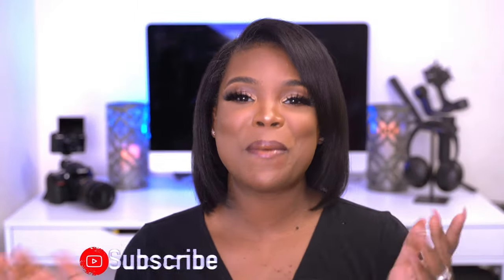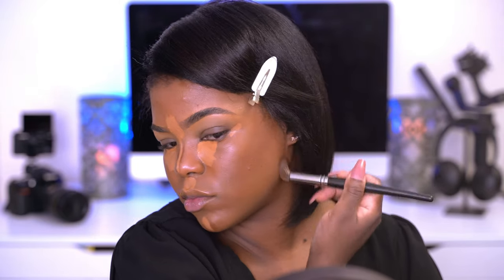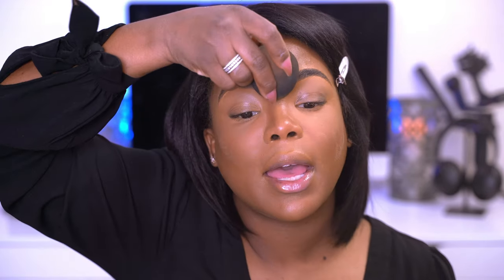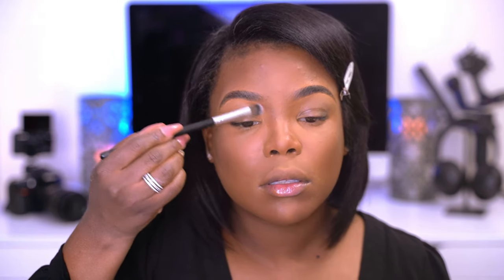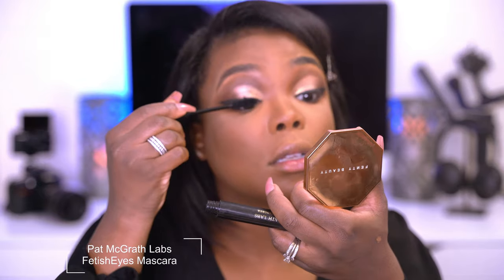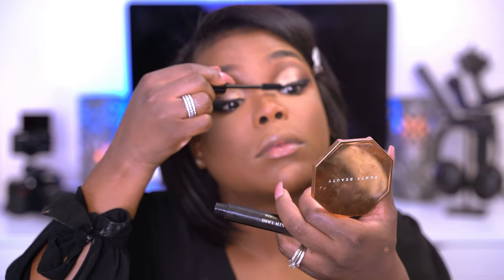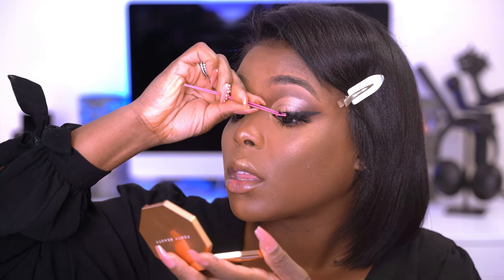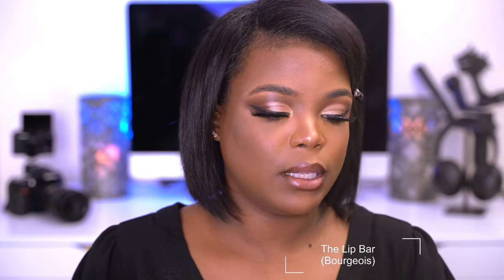FULL FACE NEUTRAL CUT CREASE BLACK OWNED MAKEUP BRANDS | BOMB | THE TESSA STEWART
Hello, Beautiful Humans!!! Today, I'll be doing a full face neutral cut crease using black owned makeup brands.  I'm so excited to share some of my favorite black owned makeup brands with you. Let me know your favs in the comment section down below! If you're a black entrepreneur list your beauty products below as well.

Products Used:

FACE
Juvia's Place I Am Magic Foundation - Gabon (mixed with #12 concealer)
BLK/OPL (black opal) True Color Foundation Stick - Suede Mocha
BLK/OPL (black opal) True Color Flawless Concealer - Honey
Beauty Bakerie Flour Setting Powder - Cassava
Beauty Bakerie Flour Setting Powder - Plantain
Fenty Beauty Sun Stalk'r Instant Warmth Bronzer- Coco naughty

EYES
Juvia's Place The Warrior II Palette
Juvia's Plqce The Nudes Palette
Danessa Myricks ColorFix 24hr Cream Color - Black Out

LIPS
BLK/OPL Lipstick - Bon Bon
The Lip Bar Lip Gloss - Bourgeois

MUSIC 🎶:

"Everyday Black Girl" by Tesehki & TT The Artist

AMAZON FAVS:
Lashify gossamer dupes 14mm
Lashify gossamer dupes 16mm
Extended wear lash glue
Mascara wands
Powder Puffs
Sigma Brushes
Sigma Beauty Sponge
Packing cubes

CAMERA:
Camera Used (makeup tutorials): Sony A7III
Lens: Tamron 28-75 F2.8
Camera Used (Vlogs): Canon G7X mark II

LIGHTING:
Main light used
Secondary or alternative light used

Also, be sure to check out our couples channel - The Stewarts

Proverbs 10:22